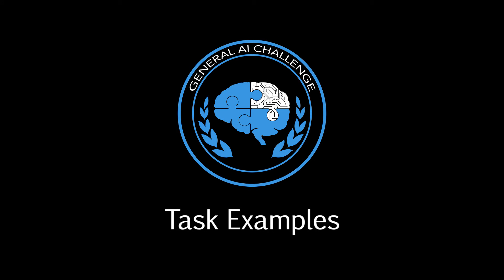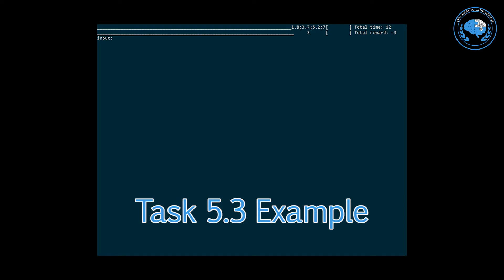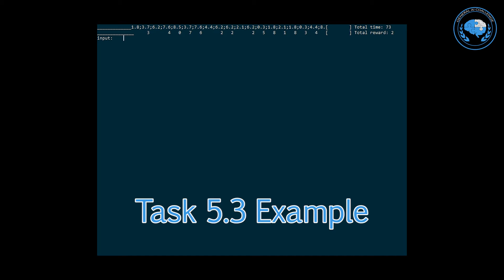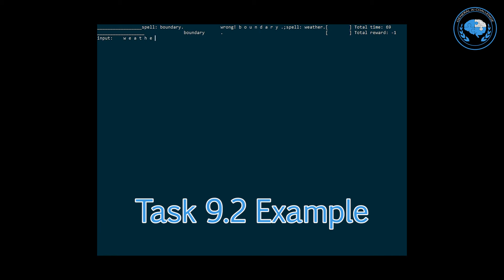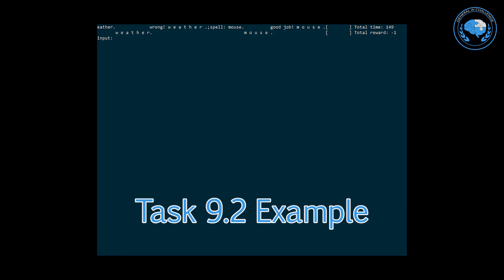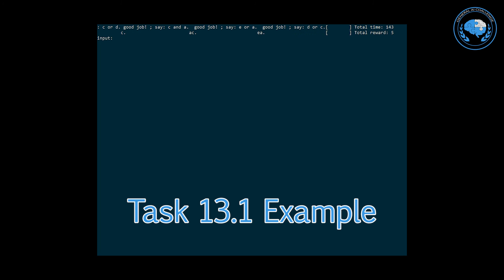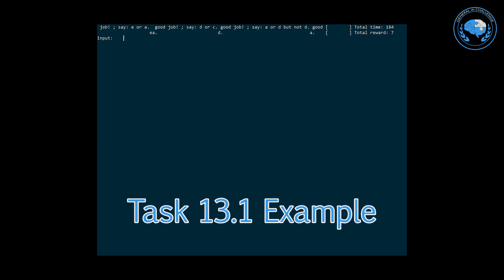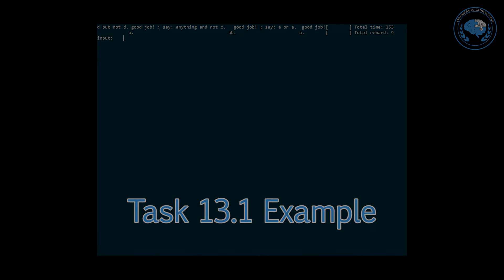General AI Challenge - Task Examples [updated]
This video demonstrates three examples of the tasks that the agents need to solve in the first round of the General AI Challenge.

More information about the first round of the General AI Challenge